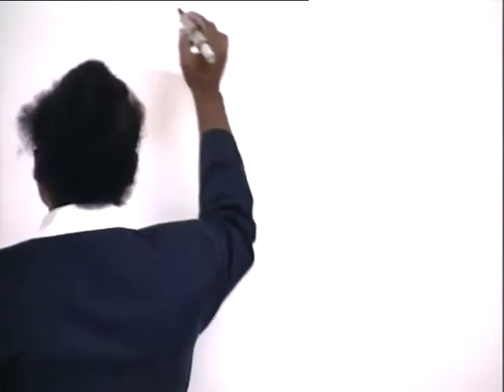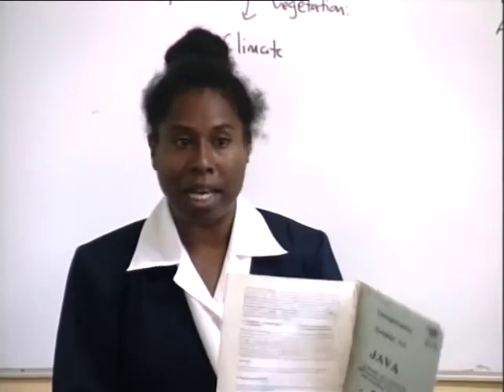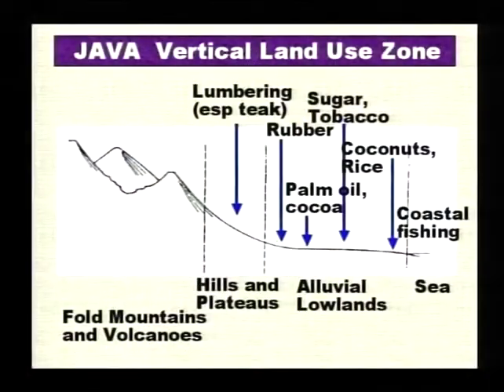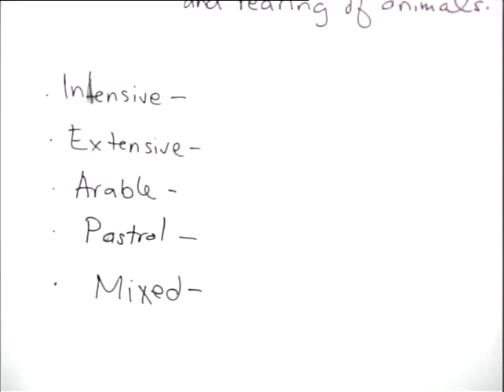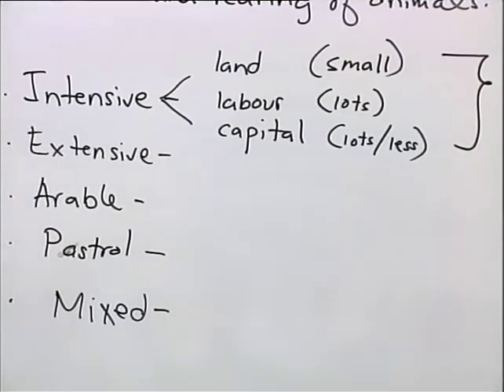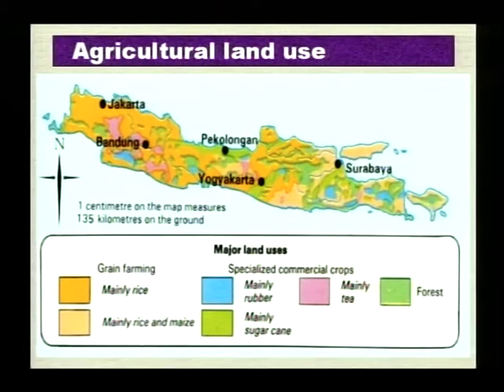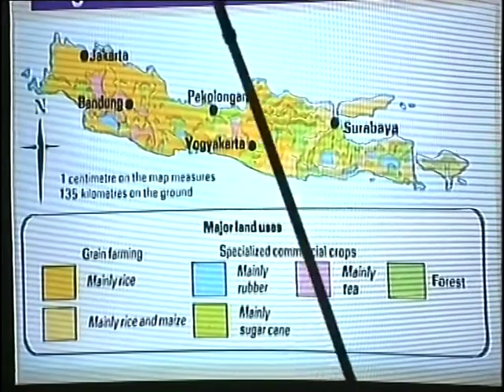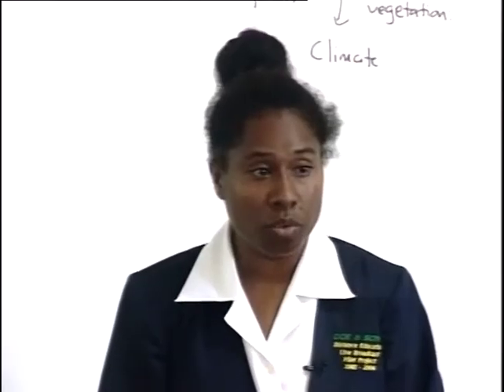11 Geography 143 Padi